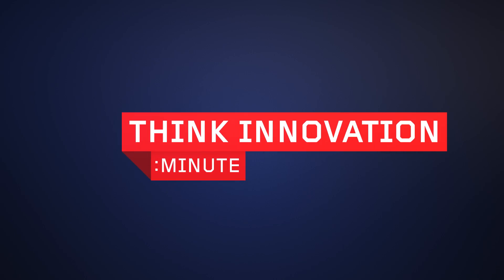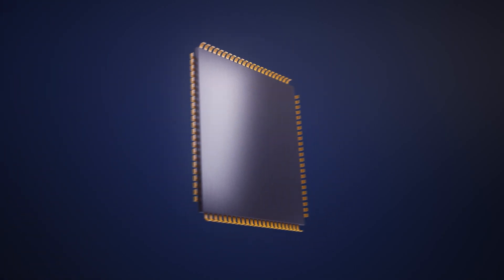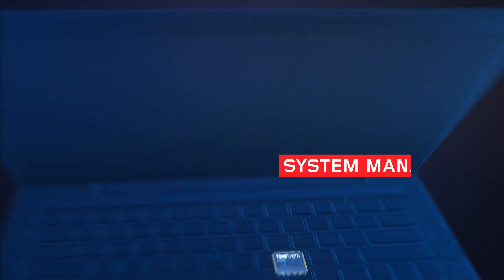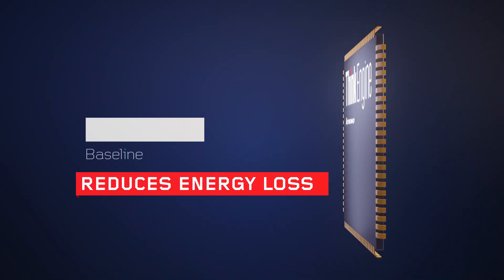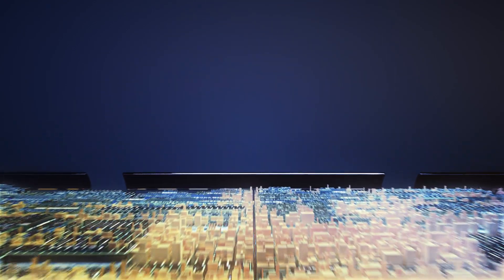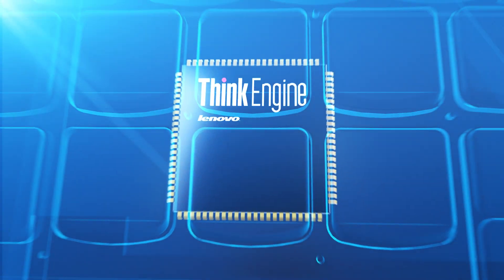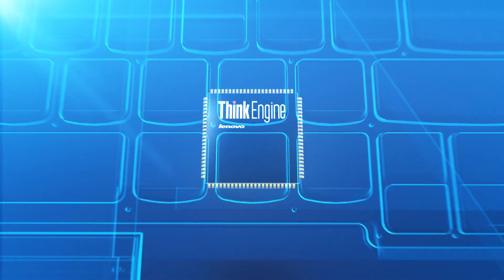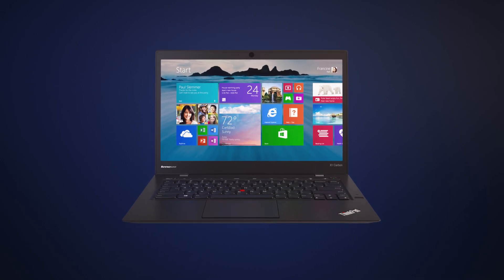Think Innovation Minute: The ThinkEngine Chip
Think Innovation Minute is a short product/feature explainer detailing new innovations from across the Think brand family. Our unique ThinkEngine microchip is an intelligent system chip found across ThinkPad devices that monitors over 33 tiny sensors ensuring better security, power management and system stability.